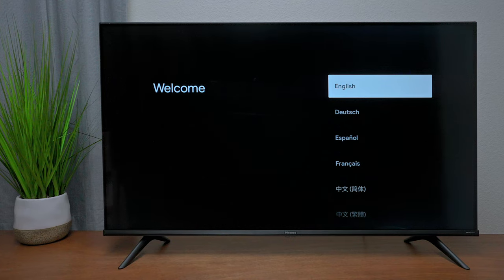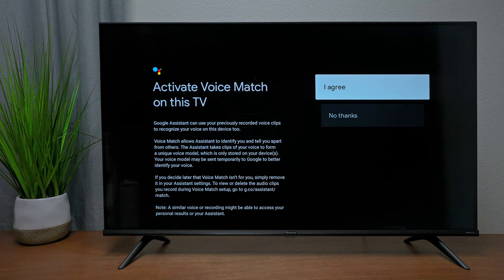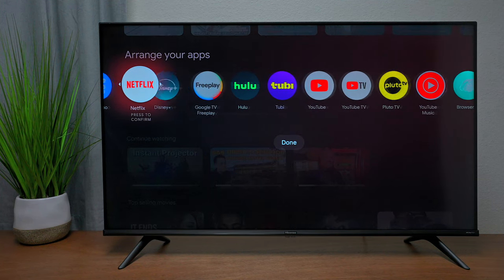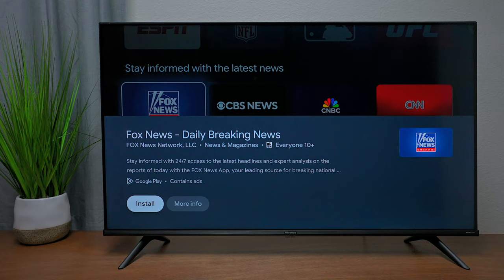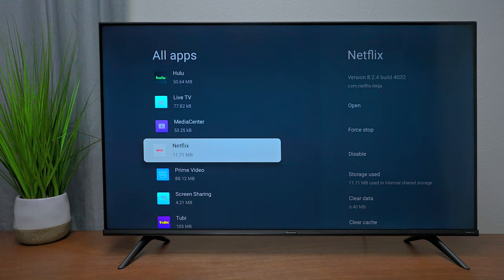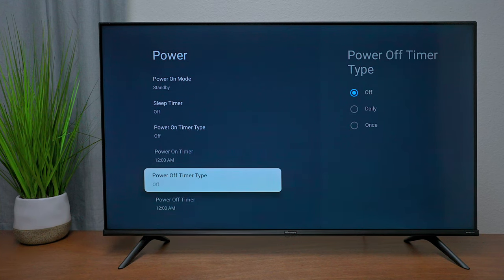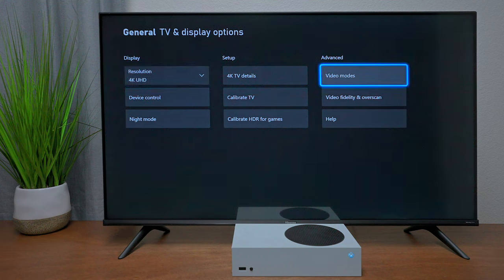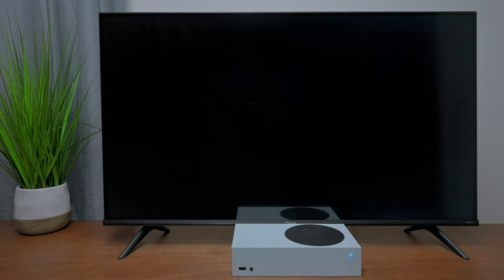Mastering Your New Hisense TV: Setting Up Menus, Gaming Tips, And More! | A7N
TV In Video
This video is all about showing new users how to get a Hisense TV up and running!

Chapters:
00:00 Introduction
00:30 Initial Setup
02:30 Pairing Remote
03:19 Google Interface
04:10 Reorder Apps
04:48 Google Live TV
05:20 App Store
05:46 Family Profiles
06:00 Menu Features
07:44 Ambient Mode - Screen Saver
08:30 Power And Energy Settings
09:57 Bluetooth
10:27 Configure Gaming
12:28 Outro